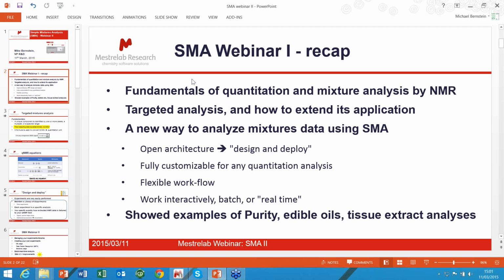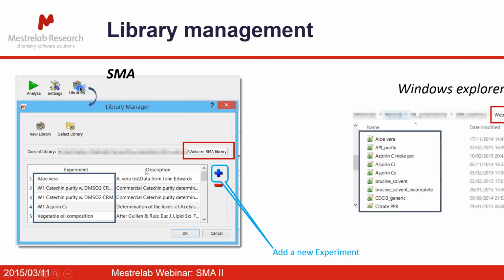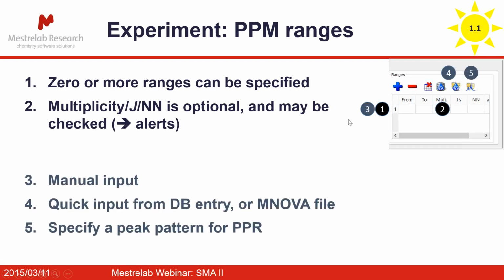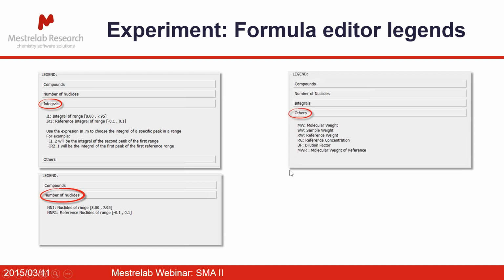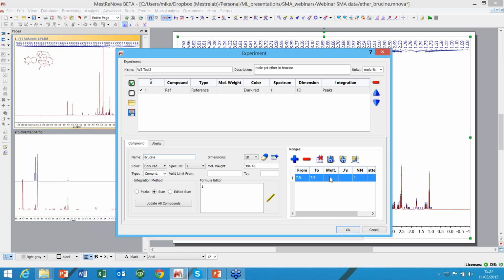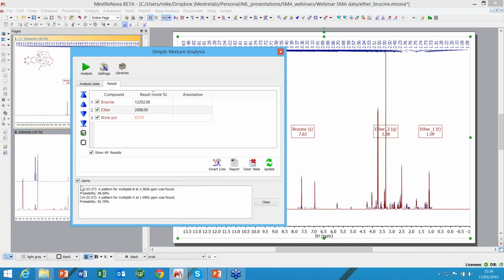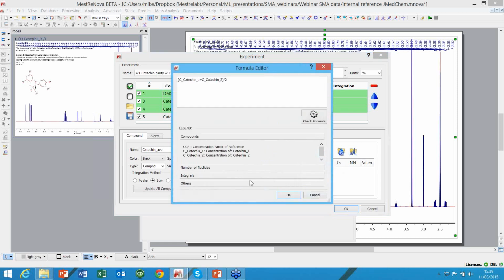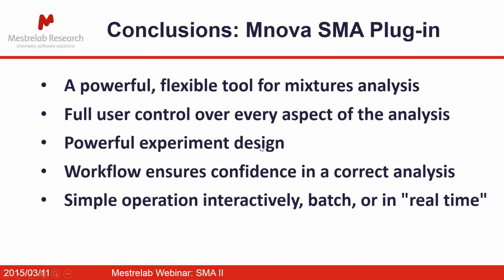Simple Mixtures Analysis - Mnova SMA Webinar II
There are three different demos in this webinar:
#1           Simple, new experiment from “scratch” (23:56)
#2           Peak Pattern Recognition (34:51)
#3           Maths examples with Catchin Purity (38:04)
-Please note that there is an error in this demo (at 40:56).
You can see that the failure is caused because there are no sample-specific details – weights, etc. As you see from the image, this error is shown in the Alerts! So when I read the values and run the experiment I get the correct result.
This webinar will took place on the 11th of March at 16.00 CET.
Follow this link to download Mike’s presentation.